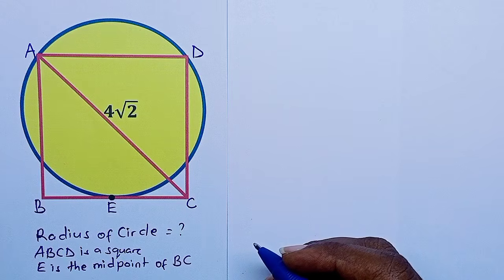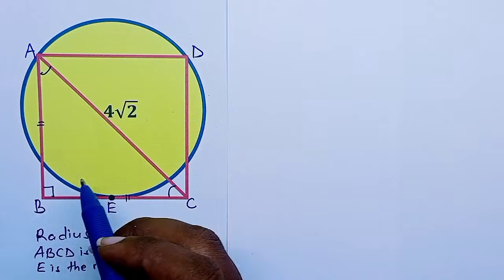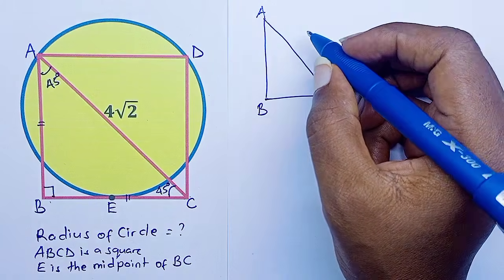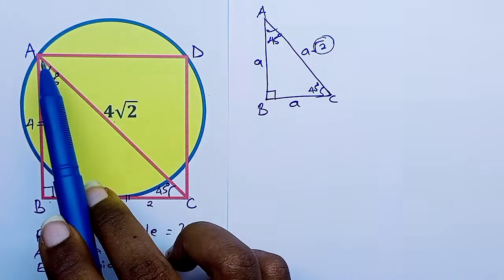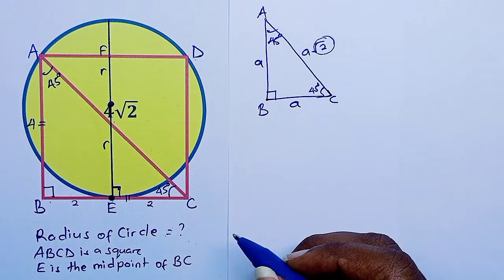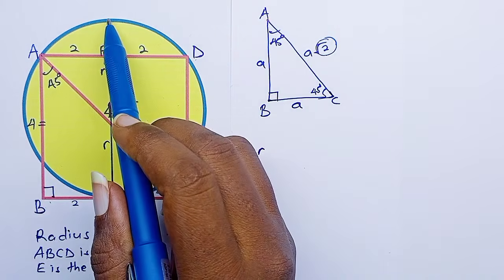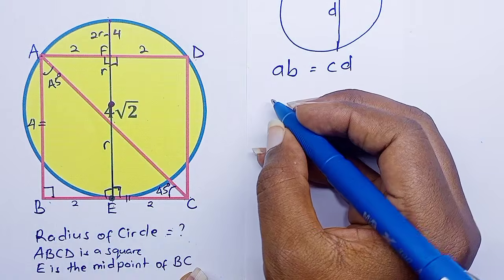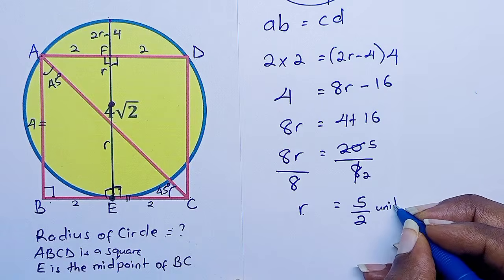Hard To Believe That Most People Get Tricked By This Simple Geometry Problem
Can You find the radius of this Circle without trouble?